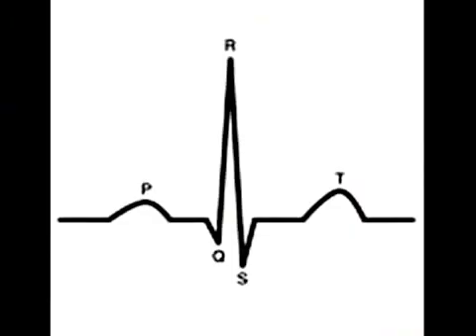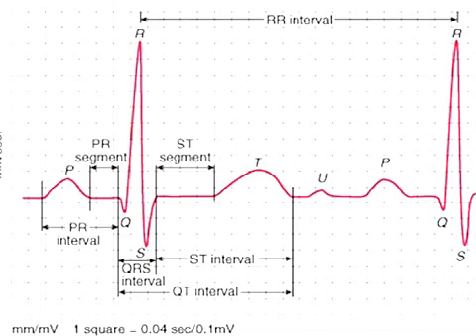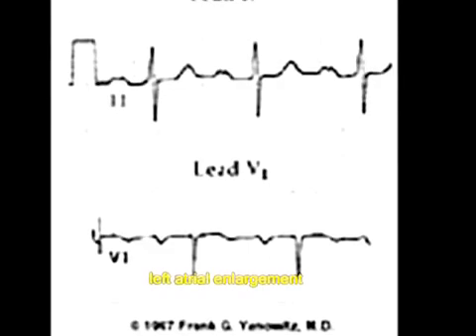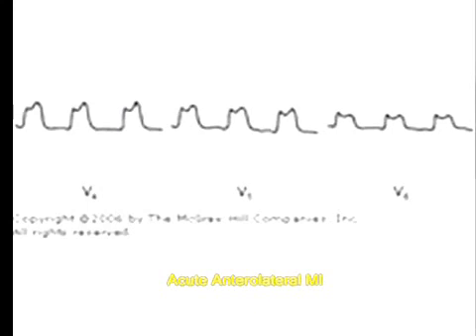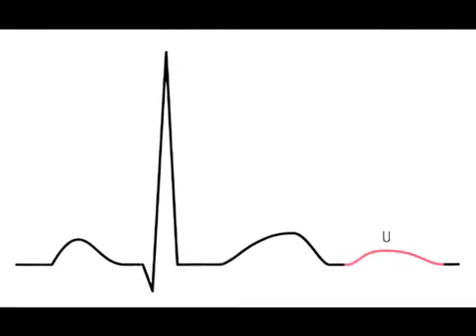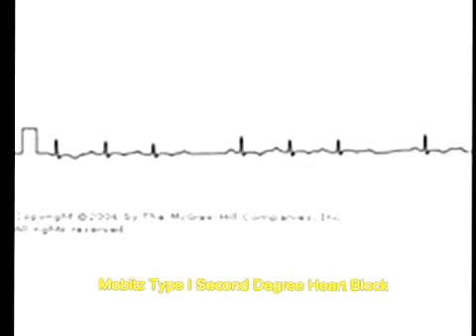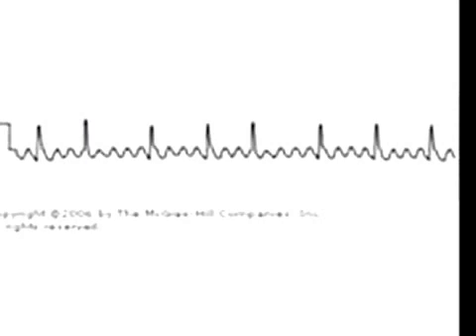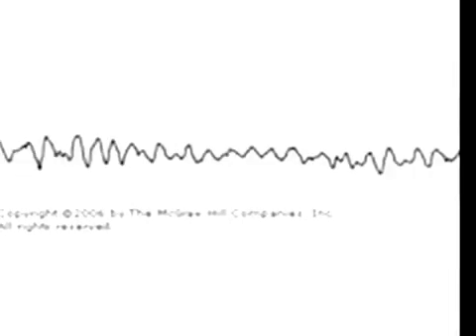ECG Findings in Major Diseases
How to identify diseases on your ECG reading